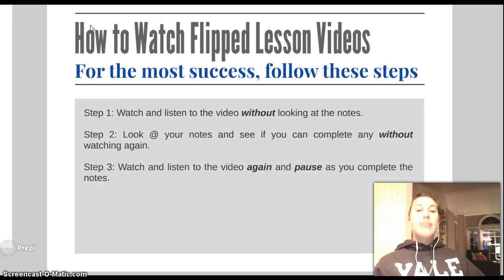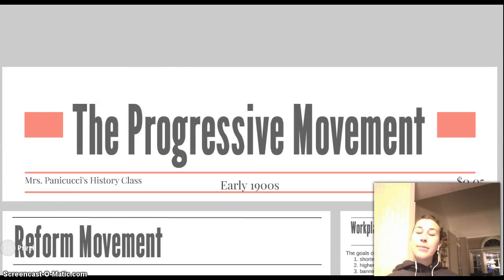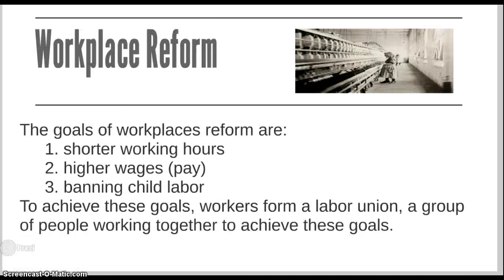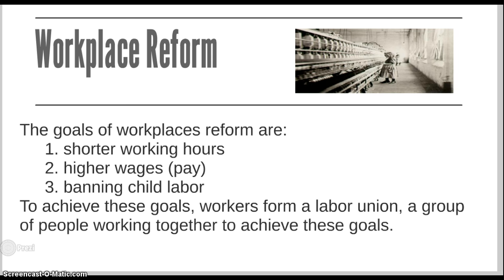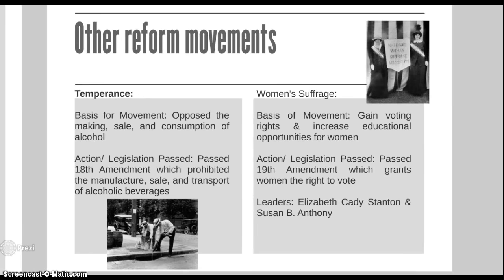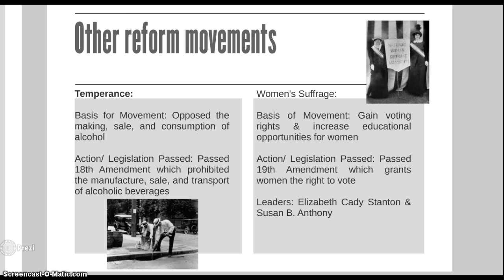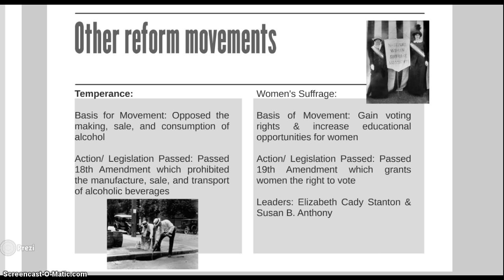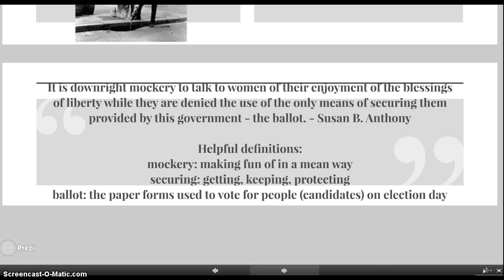The Progressive Movement